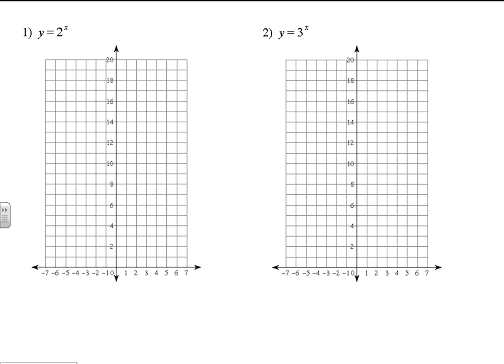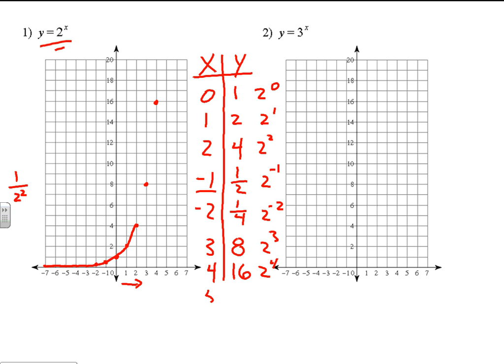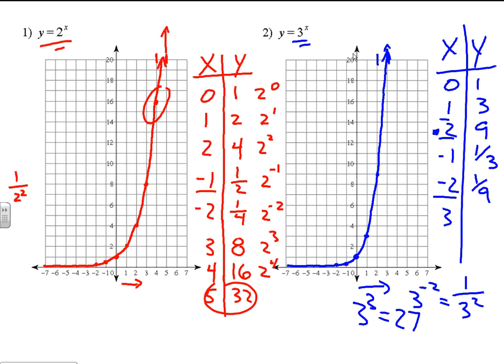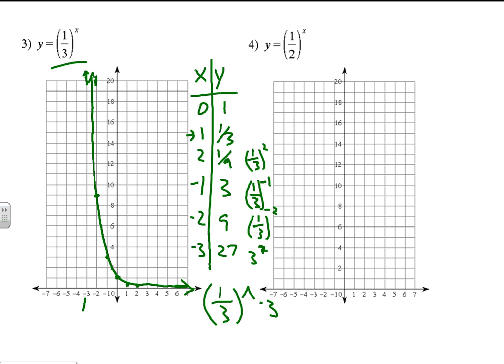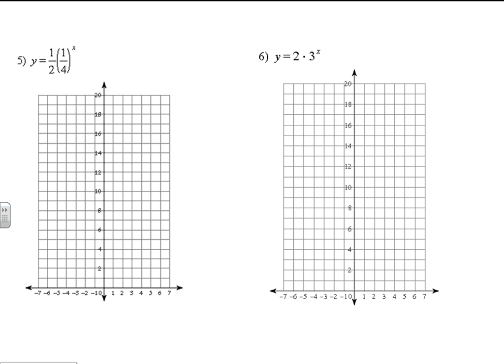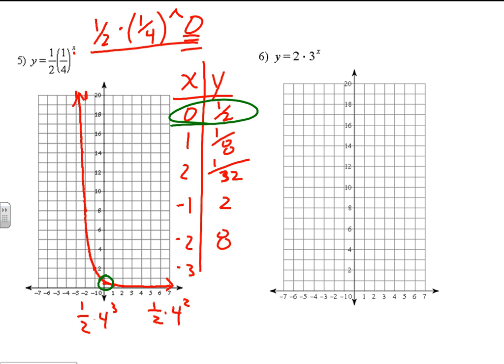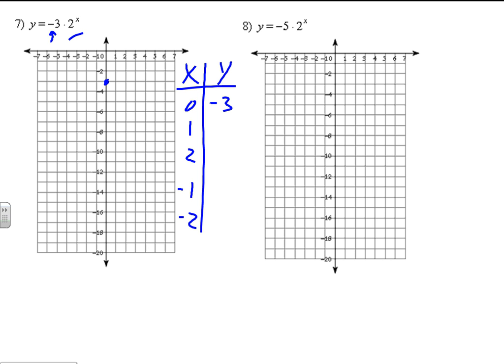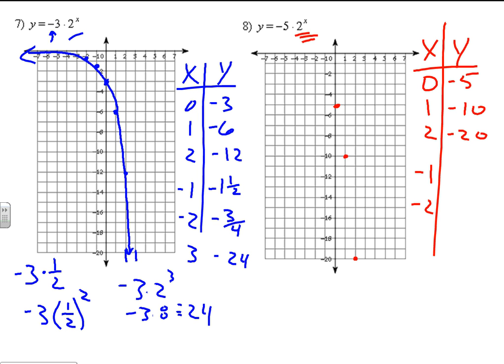8.3 Graphing Exponential Functions